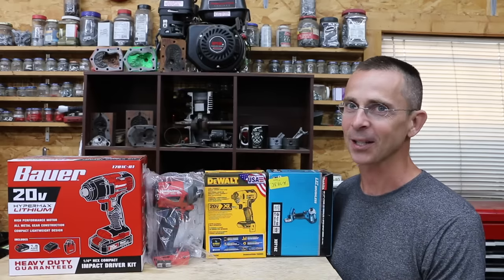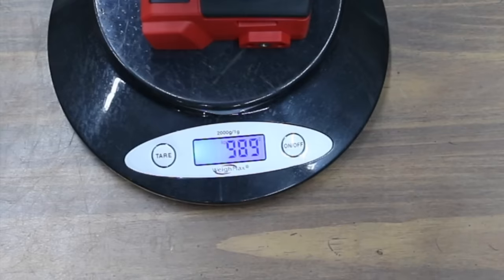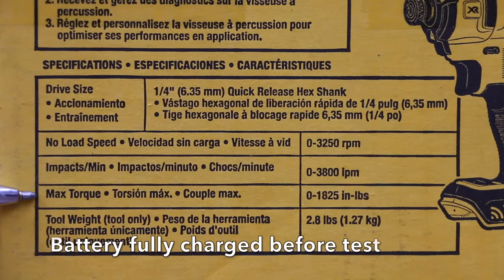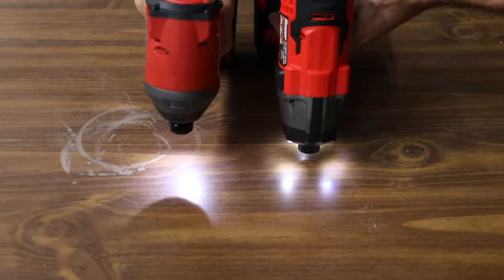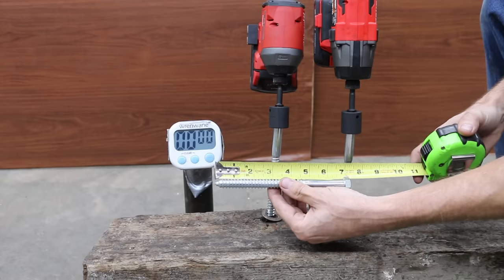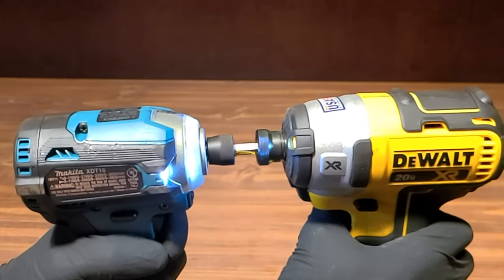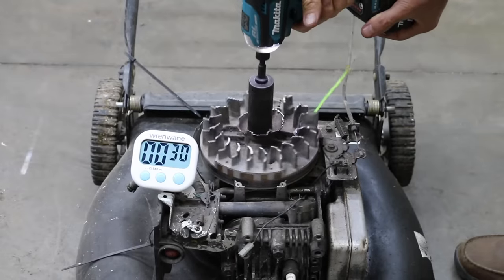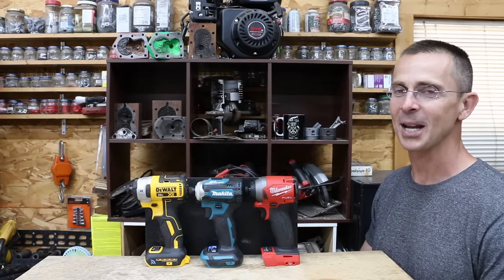Best Impact Driver? DeWalt vs Milwaukee vs Makita vs Bauer! Let's find out!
Milwaukee Fuel vs DeWalt DCF 888B vs Makita XDT16Z vs Bauer.  Not all impact drivers survive this showdown as sparks fly for one impact driver and another one nearly has a meltdown as grease pours out of the impact driver housing.  After testing the impact drivers, they were dropped from 10 feet onto concrete to test durability.  Finally, all of the impact drivers were disassembled to compare internal components.  Thanks again and best regards, Todd

➡ Products Tested In This Video (in no particular order):
DeWalt DCF 888BR
Milwaukee 2853-20 M18 FUEL
Makita XDT16Z

Laser Tachometer
Sound Meter